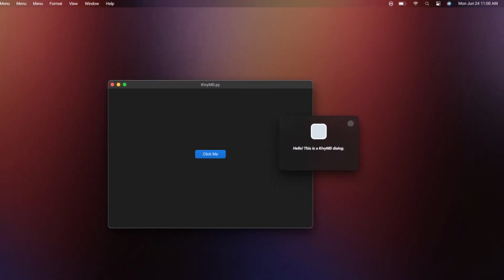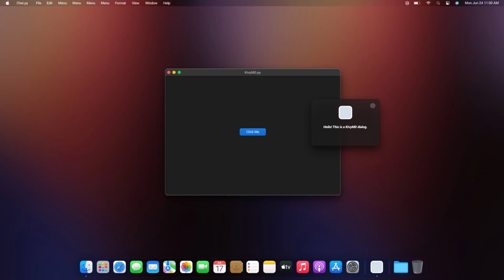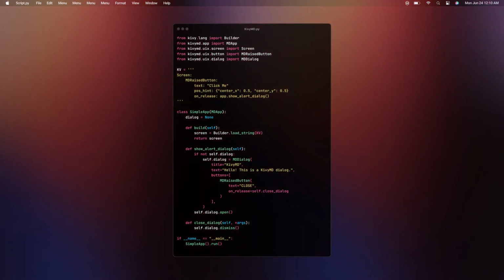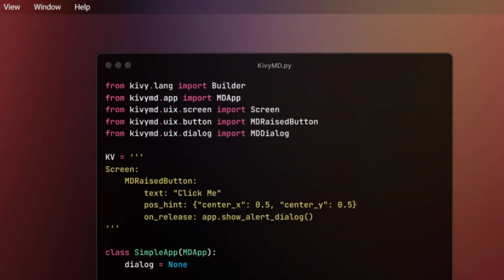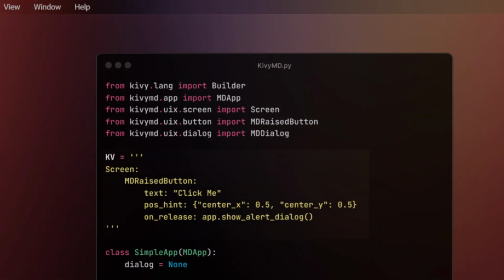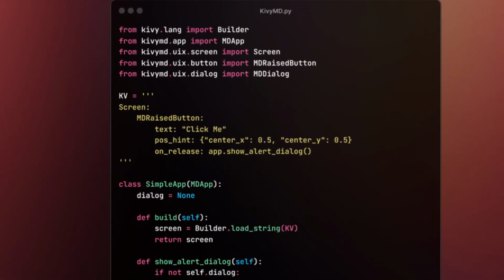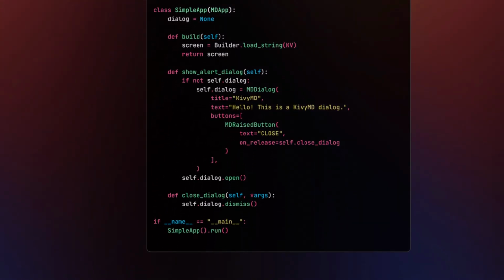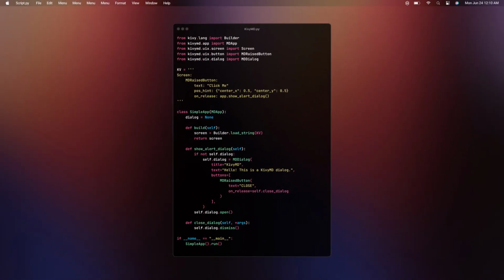How I Made A Mobile App With Python | KivyMD Tutorial 2024 🔥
Ever wanted to release your Python applications for others to use? In this video, I go over how I created a mobile app with Kivy in Python and published it on the Google Play Store, how you can do so and whether I recommend it!

KivyMD comes with some fantastic documentation that shows you exactly how to use any of the elements you see in the Kitchen Sink App.

🔍 What's Covered:

Introduction to KivyMDI and installation
A step-by-step breakdown of the Python script
Real-time demonstration of code
Practical use cases for KivyMD

🎥 Why Watch:

Whether you're a developer wanting to create app or simply curious about the power of Python, this tutorial is for you! Discover the endless possibilities KivyMD offers and level up your coding skills.

⏳ Video Time Stamps :

Intro to Today's Topic 0:00

Demo 0:20

Coding  1:02

Outro For The Viewers 2:02

🔍 Some search results related to this video :

Learn Python
Python Projects
Python app creation
KivyMD Tutorials
App Creation
Build App Using Python
Create Python App Using KivyMD
Create a Modern App Using KivyMD

🚀 Don't Miss Out:
📣 Share with fellow coders and enthusiasts.

👩‍💻 Credits :

Directed By : @PratyushMishra2002
Voice Over By : @PratyushMishra2002
Animation & illustrations By : @plexusdesigns8551